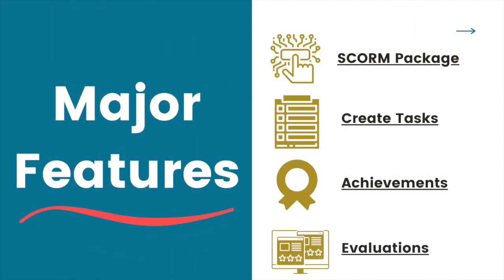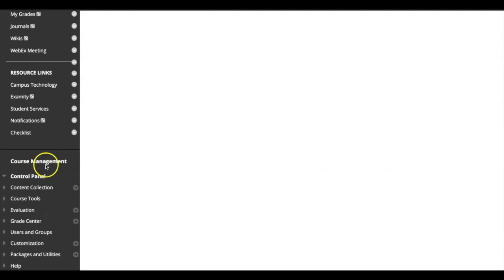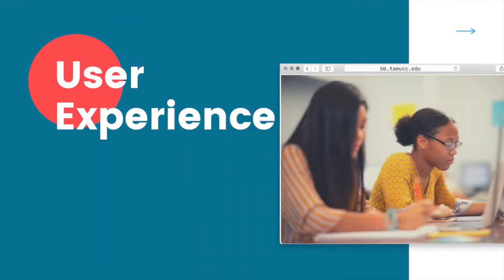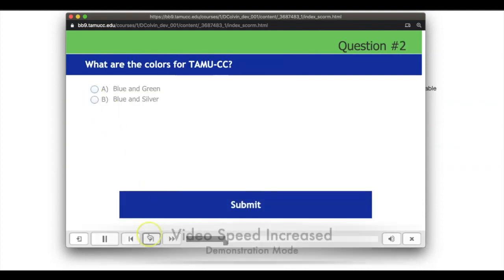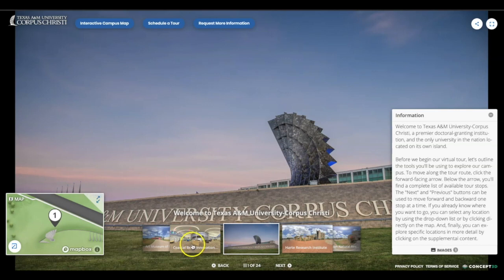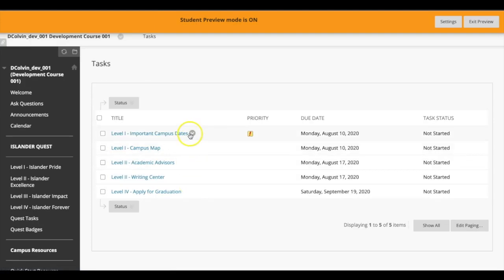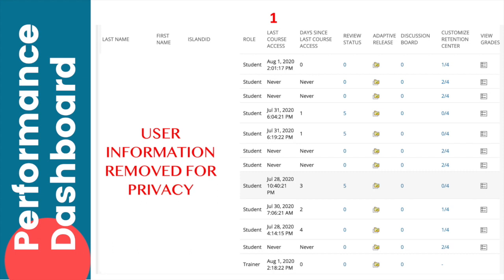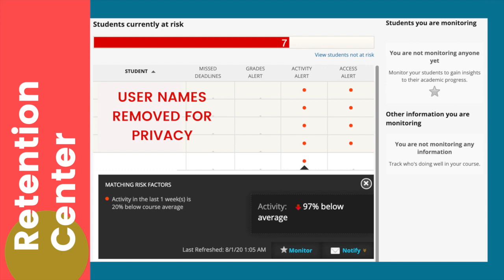Blackboard Learn - Features & User Experience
This is an overview of Blackboard Learn key features, trainer/instructor interface, and user experience.